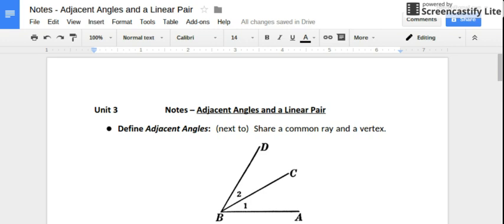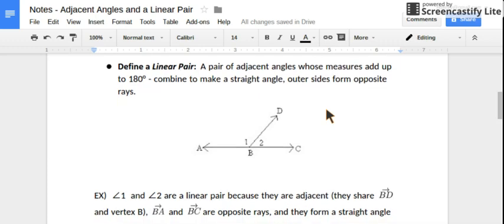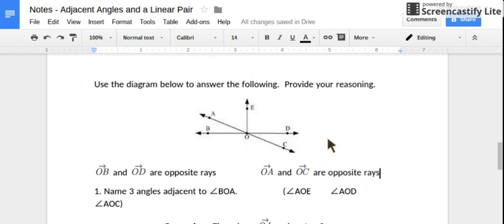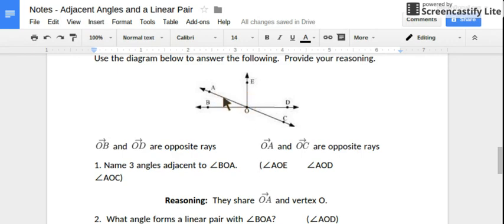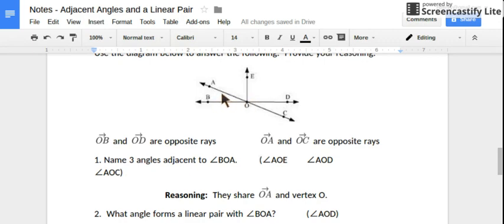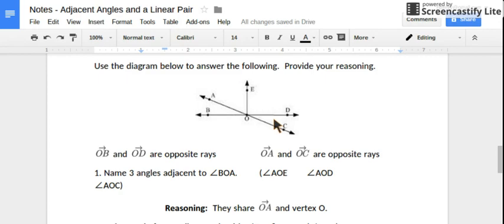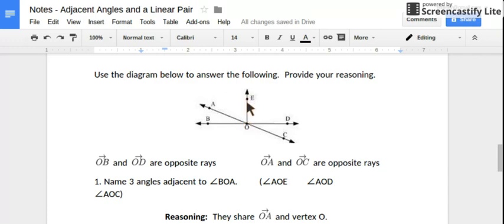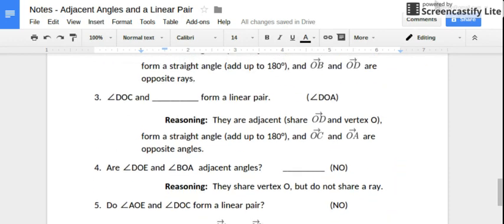Adjacent Angles and a Linear Pair